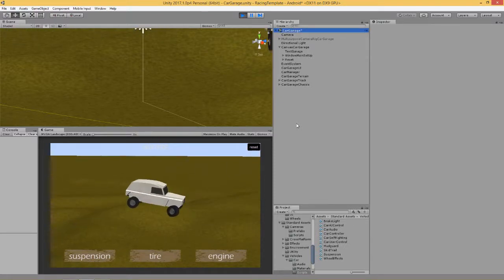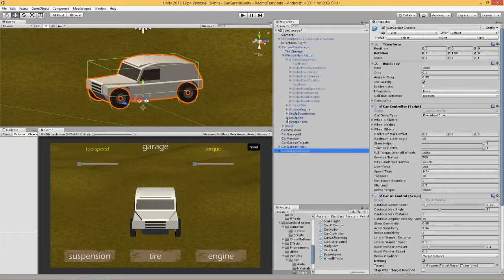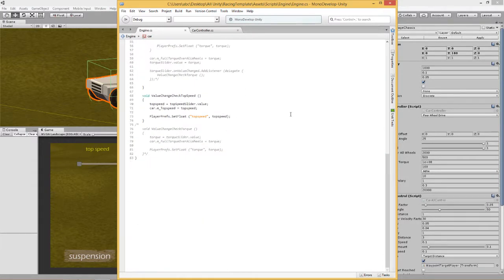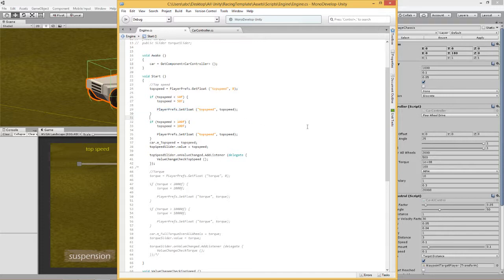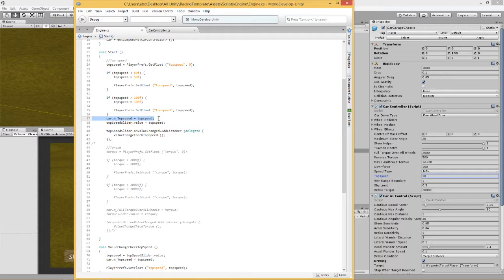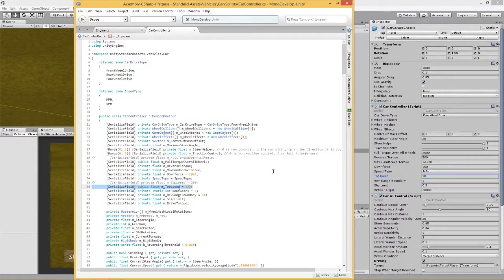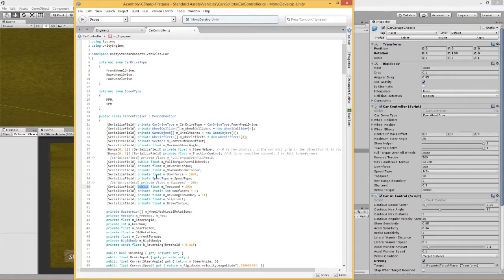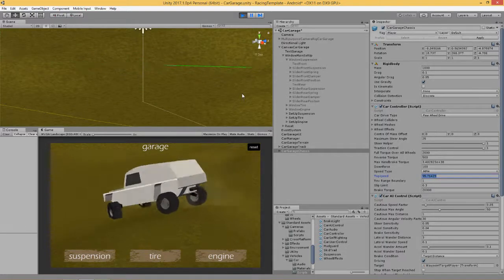Unity 2017 Car Setup - Top Speed - video 8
In this video we will show you how to change the top speed of your car and save those settings in player prefs.

This video is for beginners.